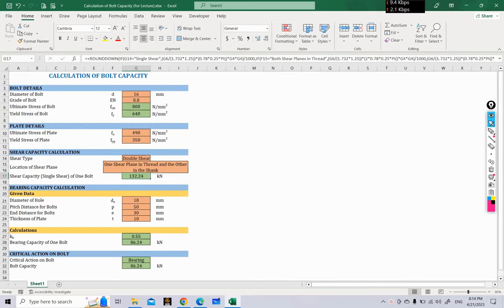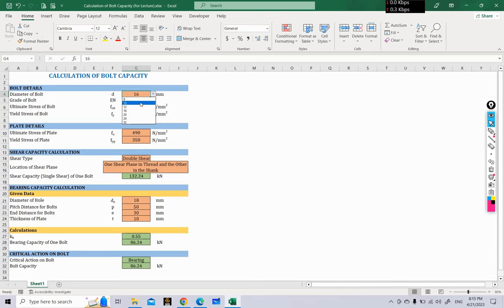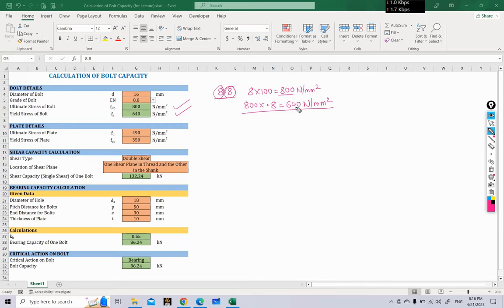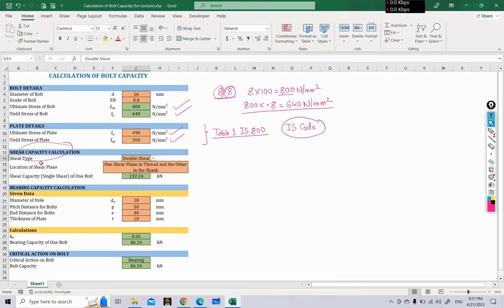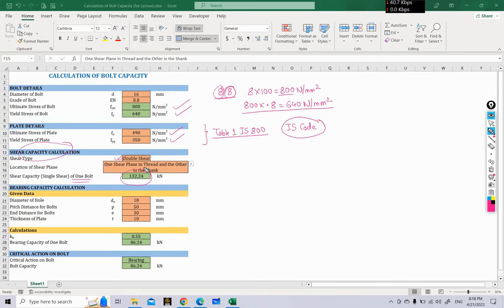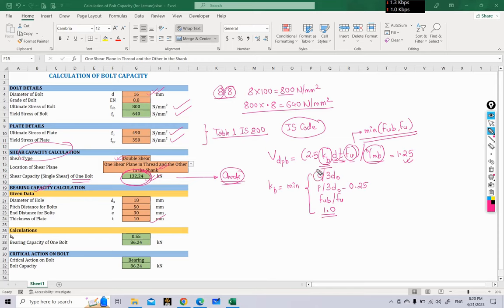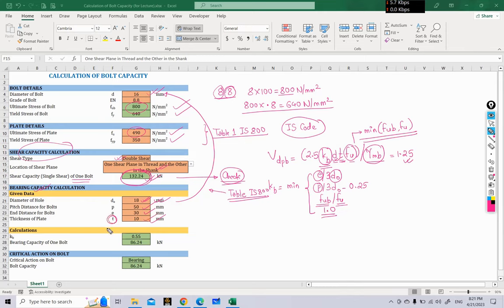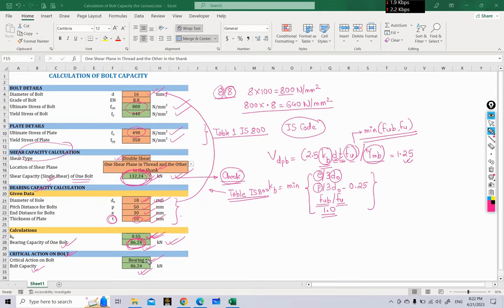Lecture 5 - Bolt Capacity Calculation (Excel Sheet) - IS 800 (Bearing and Shearing Capacities)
In this lecture, we discuss an excel sheet that has been prepared for calculation of bolt capacity.